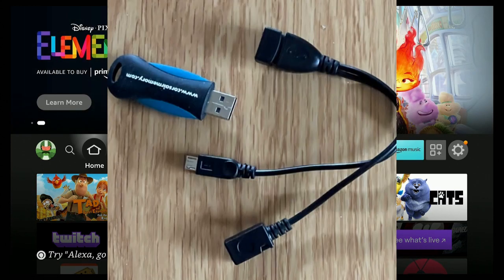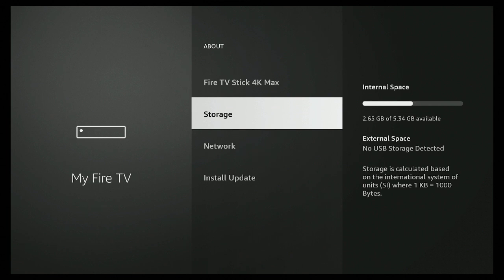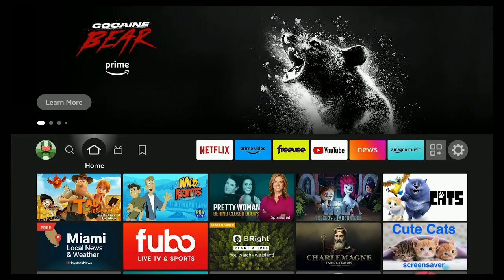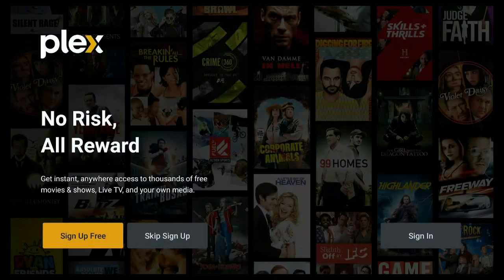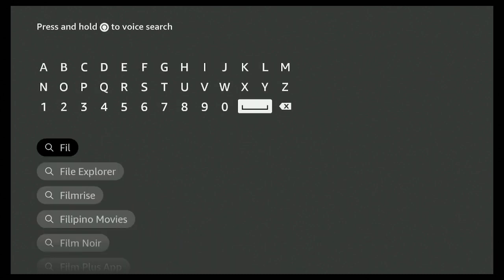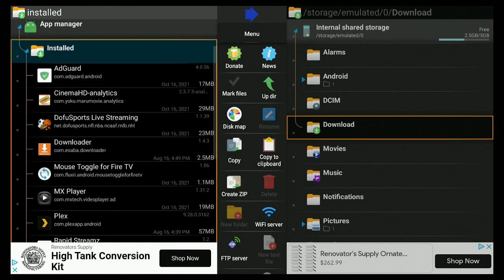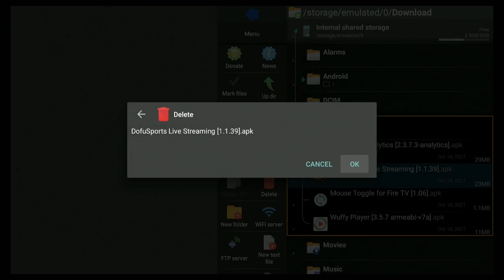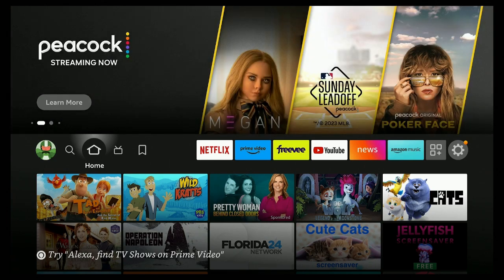External Storage For Firestick 4K Max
This video will show you how to add external storage for your firestick 4k max.
OTG cable